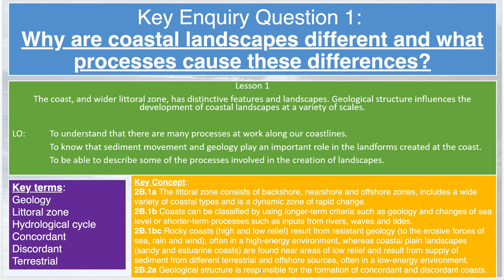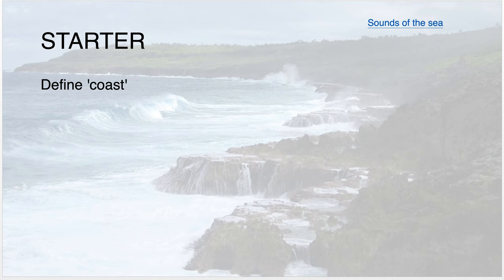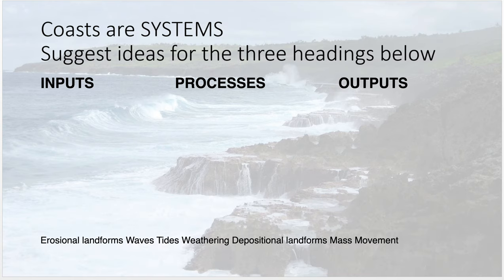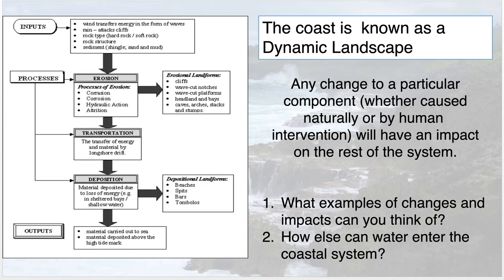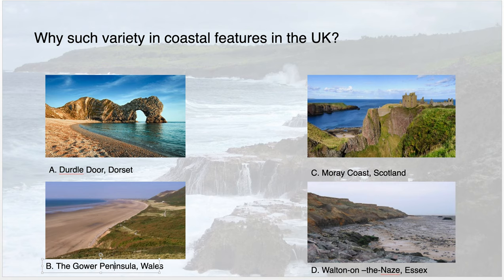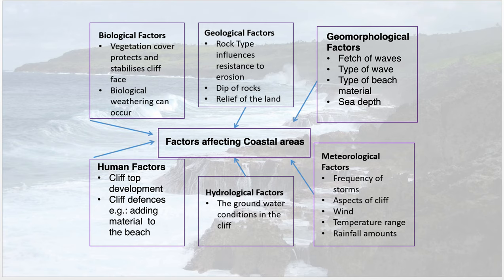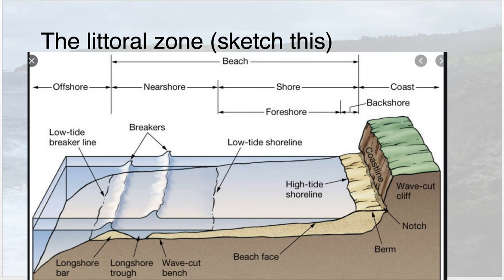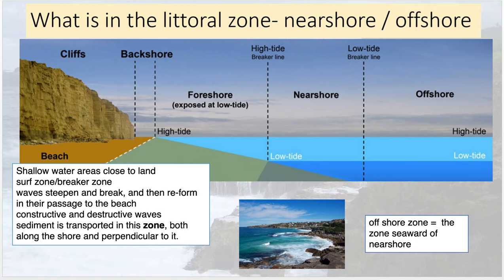L1 Coasts - coasts as a system Edexcel A level Geography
An intro lesson to Edexcel A level coasts. Covering - What is the coast? What is the littoral zone? The coast as a system - dynamic, with inputs, processes and outputs. Why is the coast in the UK so varied - what factors affect the coast. Practice 4 mark exam question included with marked exemplar.